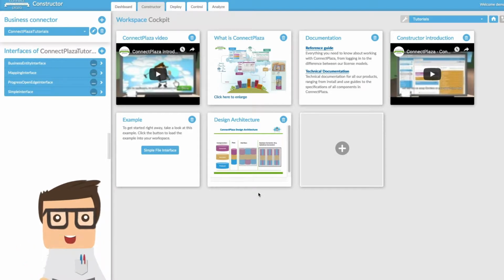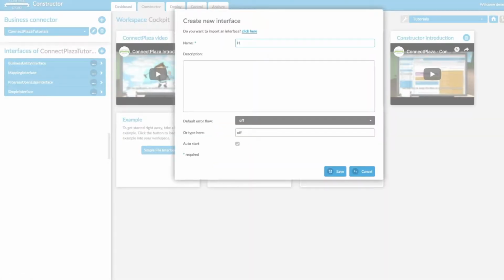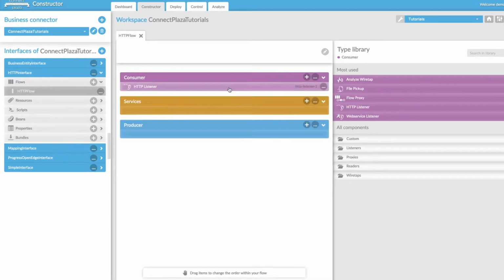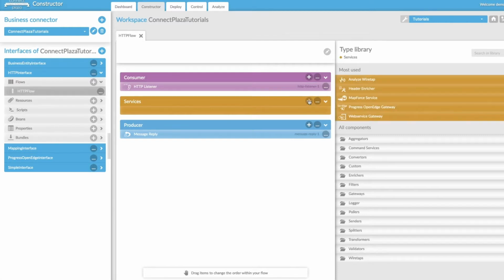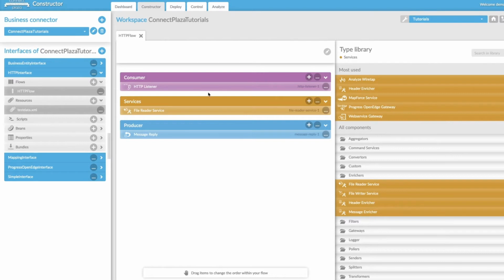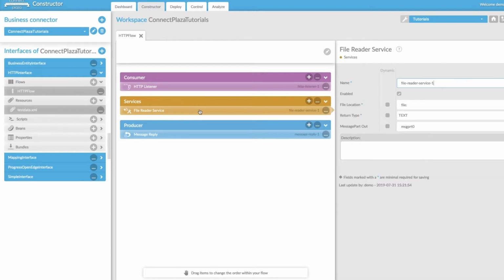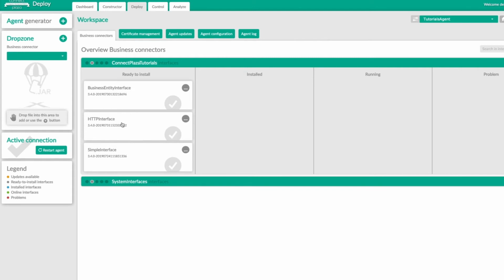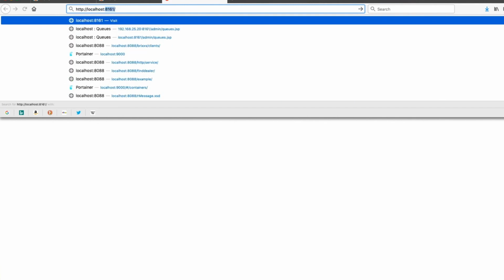ConnectPlaza Tutorial - How to build a simple HTTP Integration Flow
Start eliminating the complexity of integrations and connect all your business applications without using code for FREE now

In this video I will be demonstrating how to build a simple HTTP Integration Flow. We will be touching on how to configure such a flow in Constructor, upload resources, build and deploy a bundle and a test to make sure the interface works.

First off what do we need to achieve this? We will need to use the Constructor to build the Flow and bundle the Interface, Deploy to perform the deployment to the runtime agent and a running Runtime Agent to actually execute the flows as needed. We will build a flow that will expose an HTTP endpoint and will retrieve a predefined dataset from a file. We will test our flow by executing a request through the browser to perform a GET request.